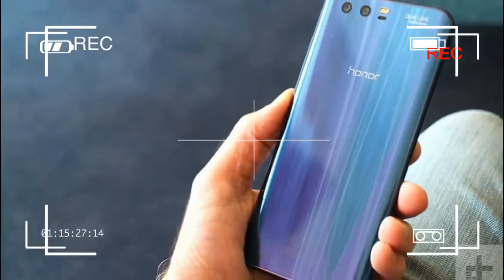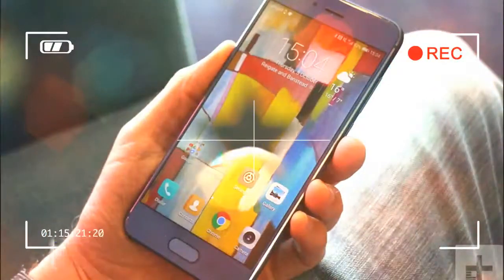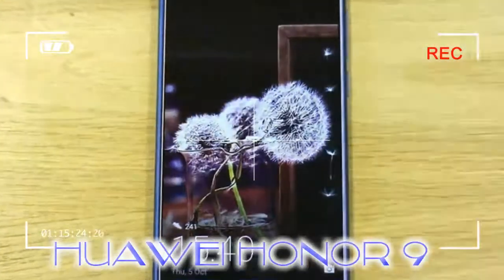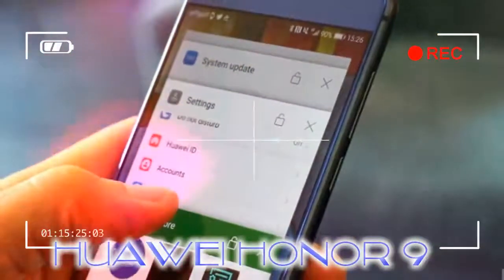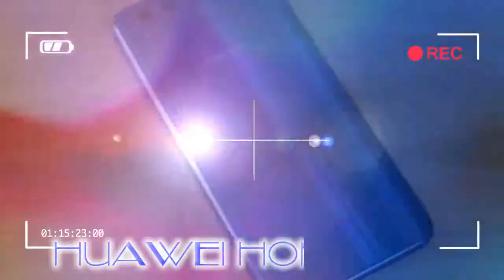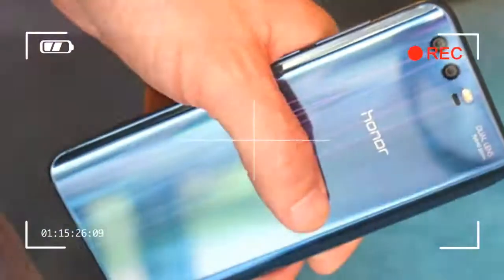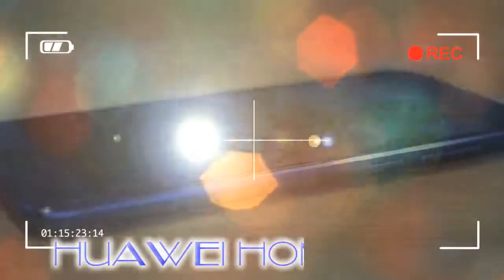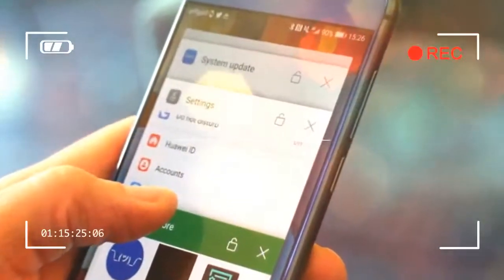TECHNOLOGY EXPERT huawei honor 9 review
It’s the wonderfully crafted 3D glass rear that defines the Honor 9’s look. Created using 15 layers of glass, a thermal bending process, and intricate nano textures in a mold that’s replaced every 500 uses; the glassy, reflective panel captures light in a gloriously eye-catching way you’ll never get bored of seeing. Yes, it attracts fingerprints in the same way it catches light, and it’s sure to smash if you drop it on a hard surface. But it doesn’t matter — it’s beautiful.

Credit by :

Reference :
Images :